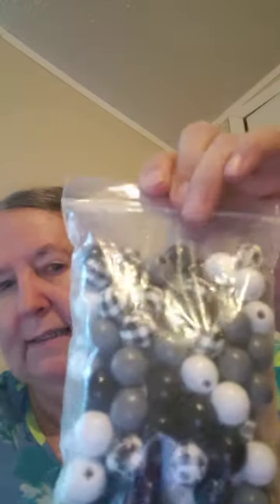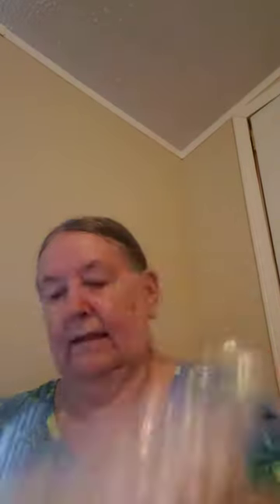Temu Haul Y"all New Packaging!!!